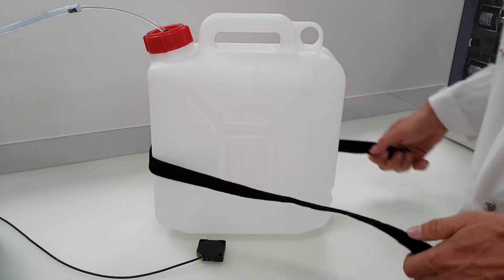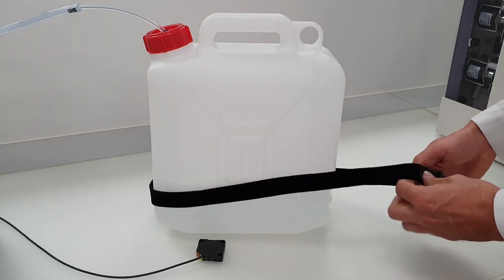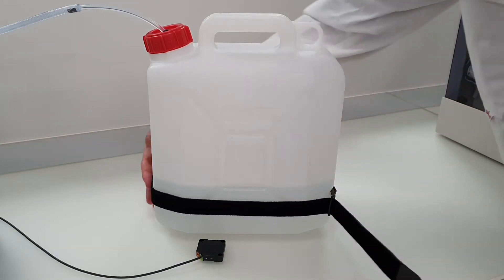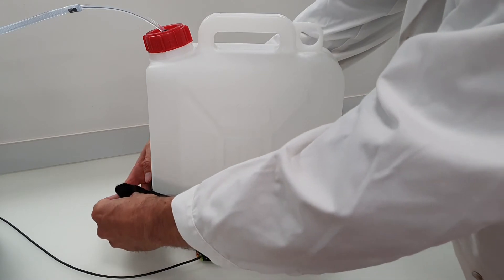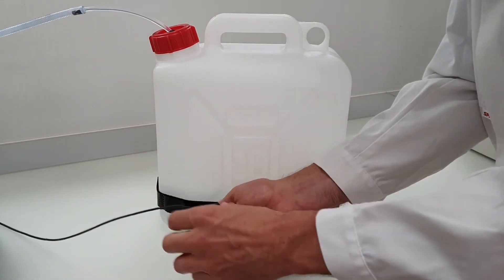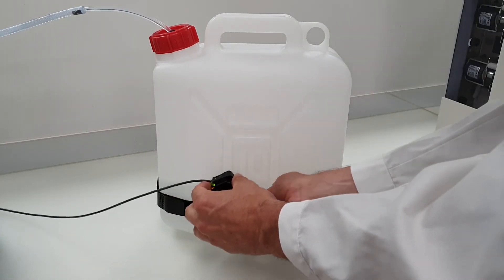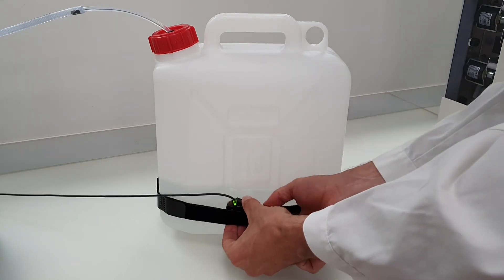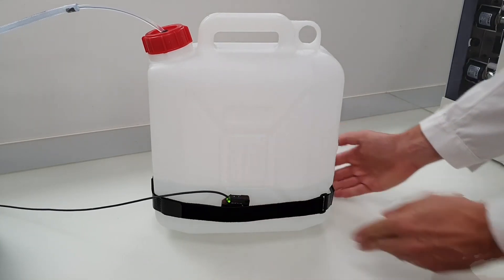BUCHI Kjel Line & Dist Line – Tank Level Sensors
These sensors alert the user if a tank is empty or overflowing. In this way, the sensors eliminate measurement losses that can result from a missing liquid supply and avoid potential mess in the lab due to tank overflow.
• Eliminate measurement loss due to missing liquid supply
• Avoid potential mess in the lab due to tank overflow